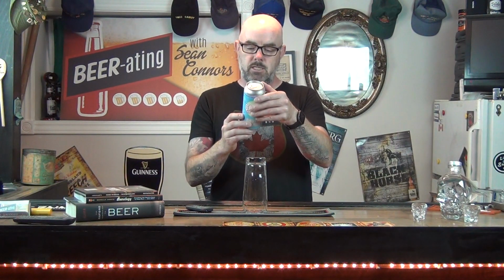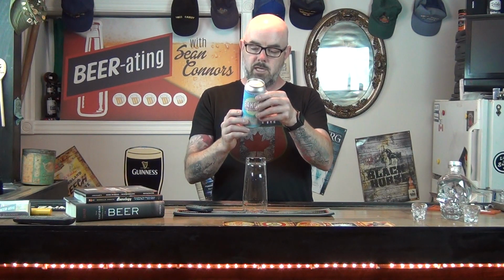Episode 195 - Cake It 'Til You Make It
Well this is a unique one...a Pastry Blonde ale from Toronto!